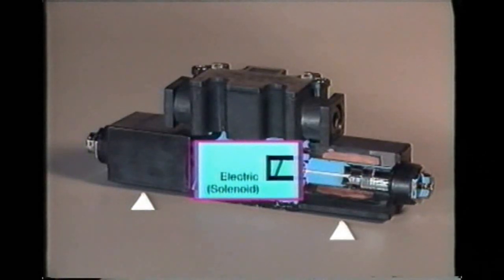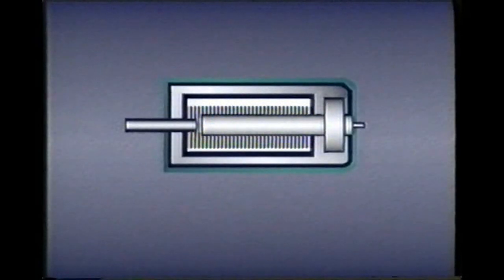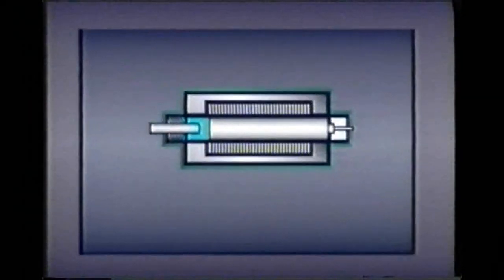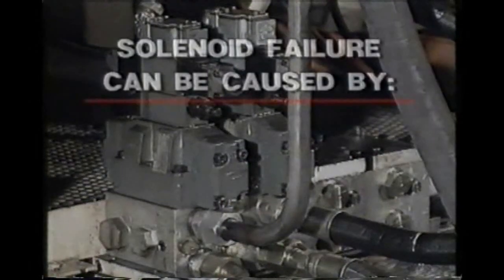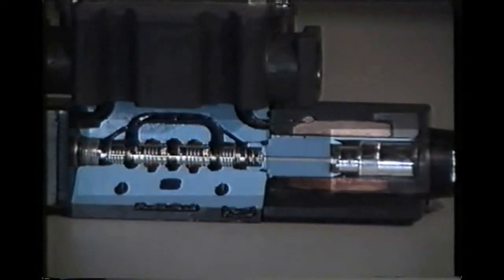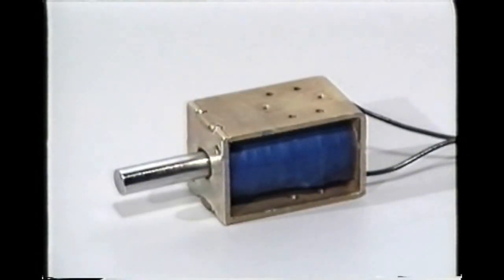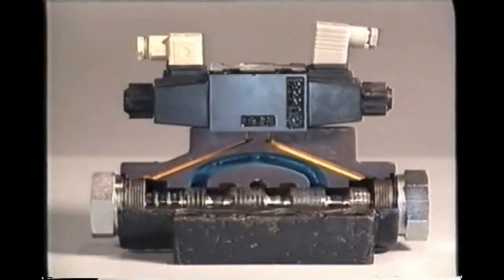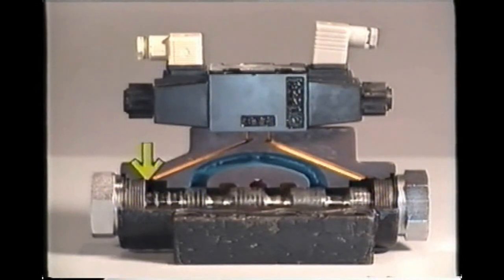Solenoid Valves Types, Working Principle and Troubleshooting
in this video we will describe what is a solenoid valve, and
why we use solenoid valves and what they look like. We look inside the simplified valve to understand the working principle and how a solenoid vale works.

after completion the video we cover solenoid valve inside parts working,assembly,application,basics,definition and function of electrical solenoid valve